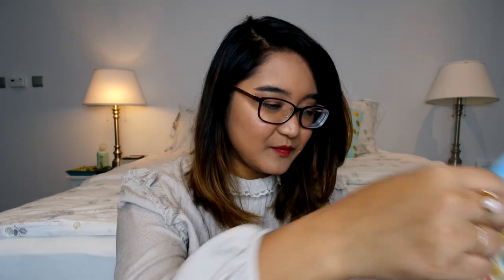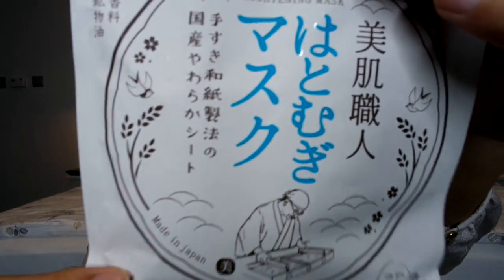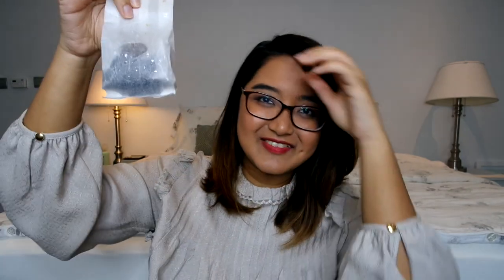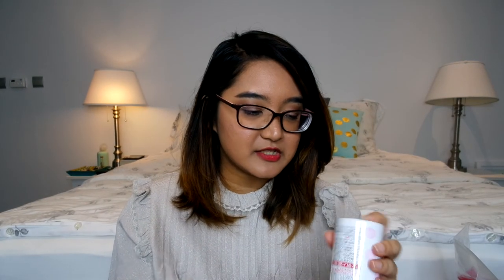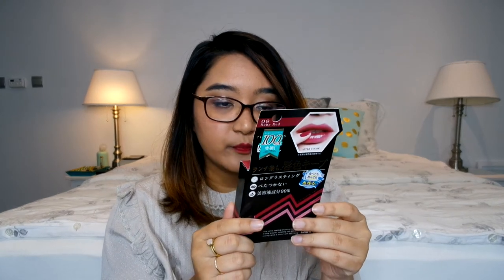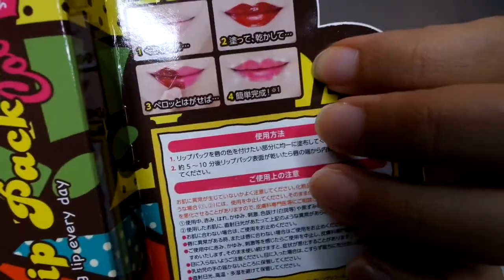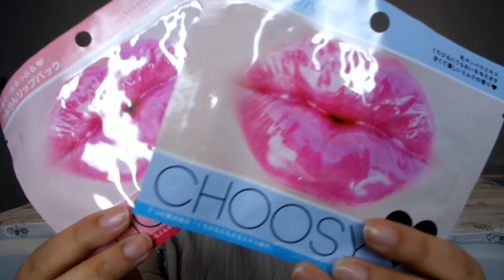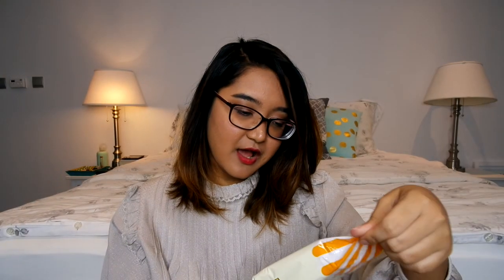EPIC JAPAN BEAUTY HAUL 2018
I came back from Japan and had to restrain myself from BUYING EVERYTHING! Thankfully I didn't go broke =D What lovely beauty products ended up in my luggage? Keep on watching!

Places to shop in Japan:
Ainz & Tulpe, Shibuya
Matsumoto Kiyoshi (everywhere)
Mitsokushi Ginza
Style Nanda, Shibuya
Etude House
Plaza
Takashimaya
Isetan
Hakuhodo, Kyoto